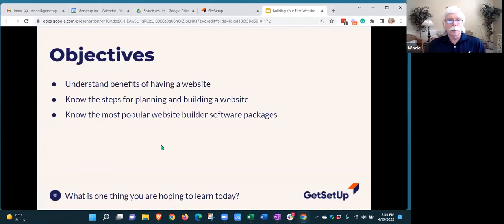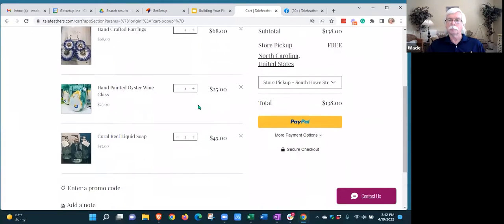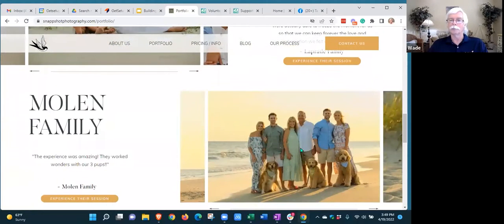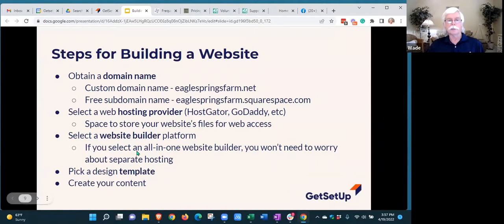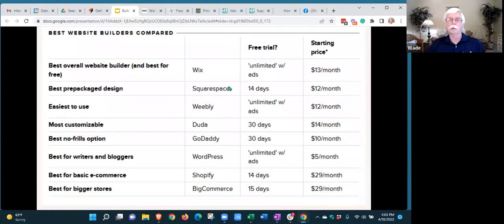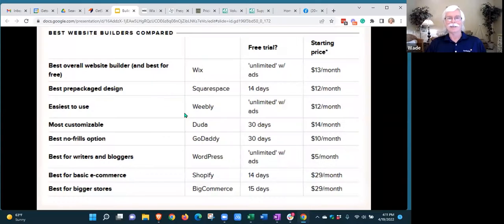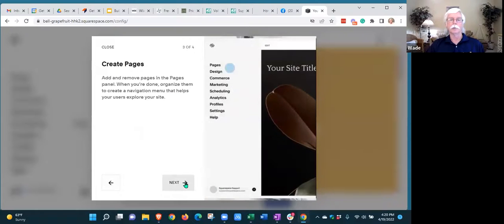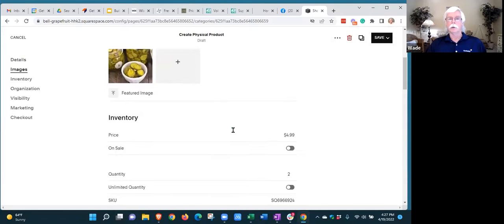Building Your First Website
There are many different types of websites to best suit the needs of different businesses. Having a website adds legitimacy to your business and extends your client reach. There are many different website builders to consider
All-in-one website builders with predefined templates are the easiest way to get started